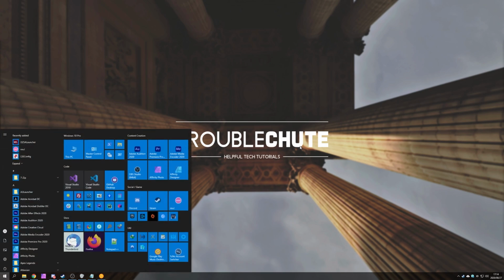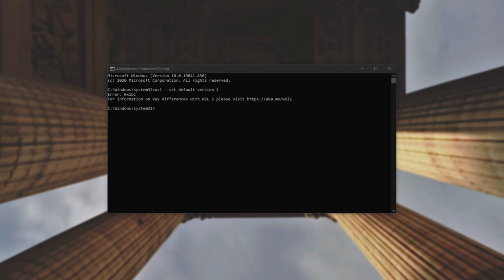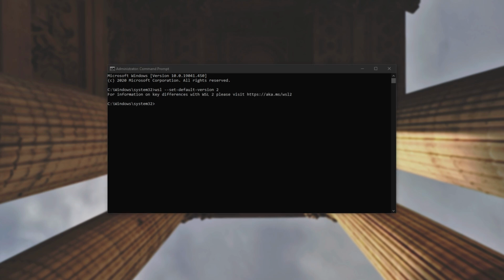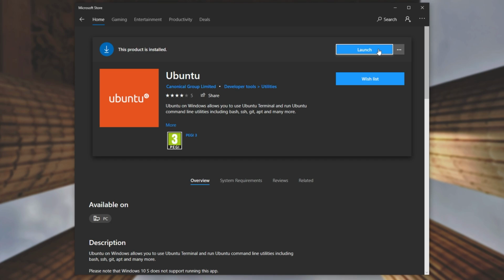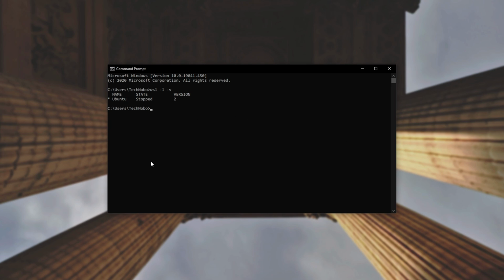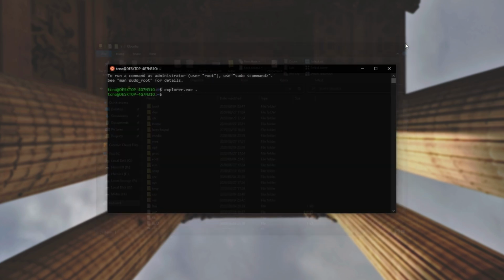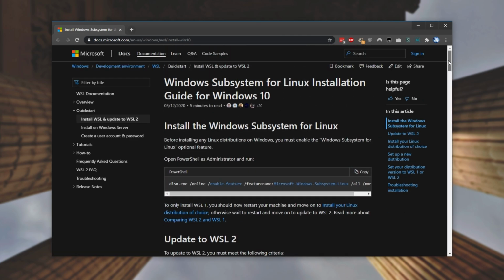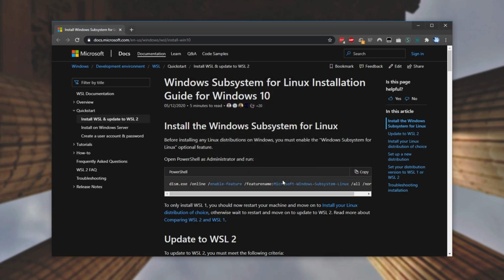WSL 2 Crash Course | Install/Upgrade + Usage | Ubuntu WSL 2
This video explains how to enable the WSL 2 on Windows 10, as well as install and use Ubuntu. Of course, you can use any Linux distro, but this video shows installing and using Ubuntu. By the end of this video, you should be able to use Ubuntu in WSL Version 2.

Set default to V2: wsl --set-default-version 2

Timestamps:
0:00 - Explanation
0:20 - Enable WSL & Features
1:05 - Enable WSL & Features (Via command line)
1:24 - Set default to WSL Version 2
1:37 - Fix errors settings WSL to Version 2
2:54 - Installing a Linux distro - Eg. Ubuntu
3:32 - Starting Ubuntu on WSL 2
3:55 - Checking if it's WSL 2
4:18 - Upgrade existing to WSL 2
4:55 - WSL filesystem in Windows Explorer
5:32 - Requirements for WSL & Troubleshooting
6:52 - Hyper-V issues?